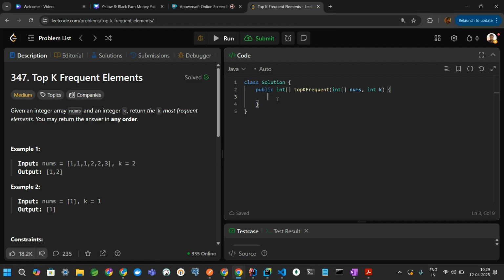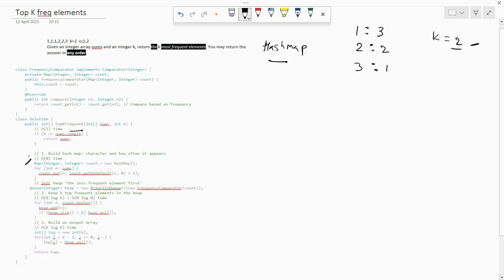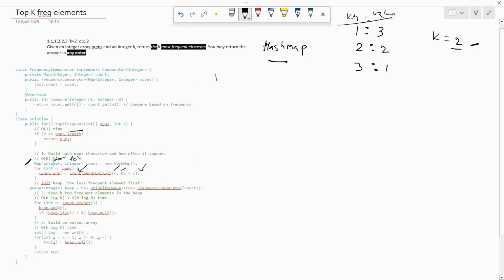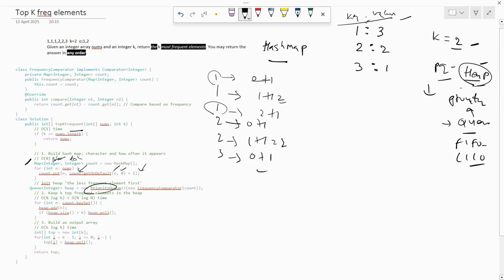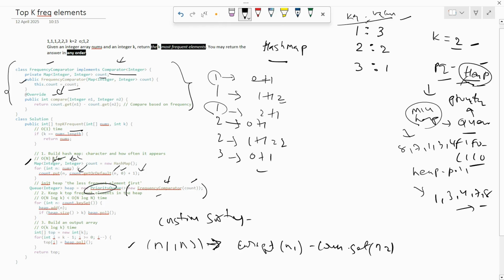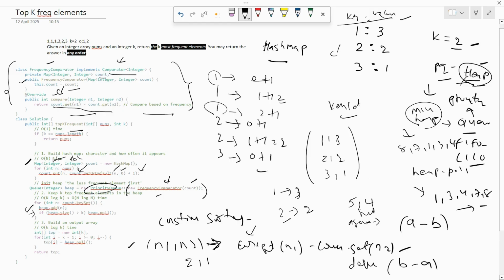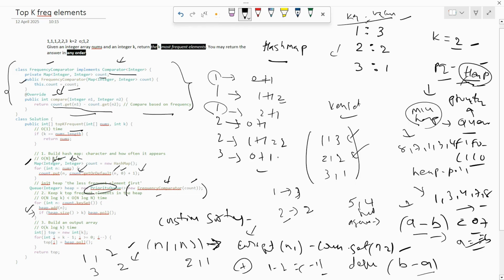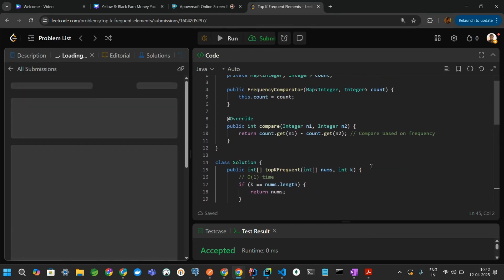347. Top K Frequent Elements